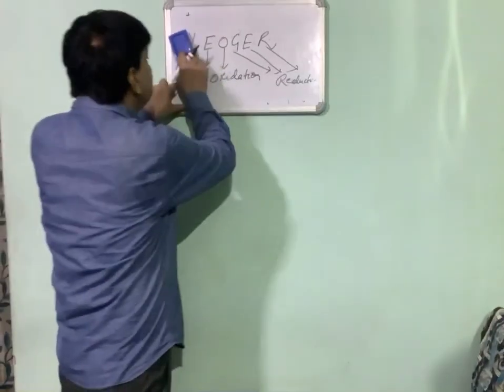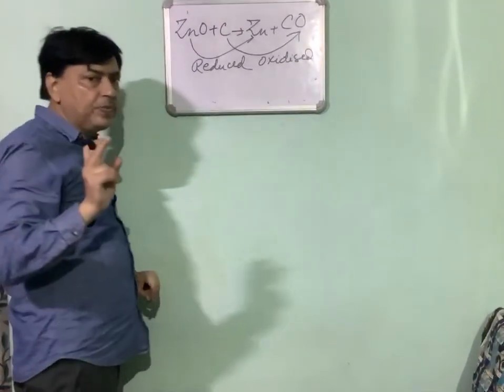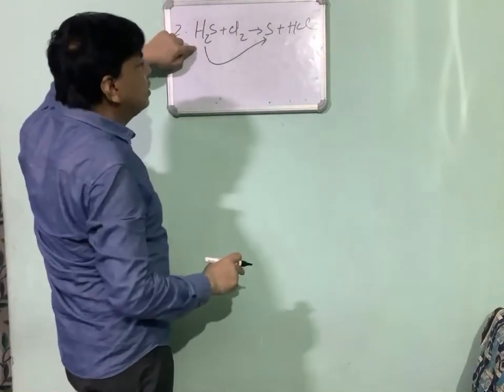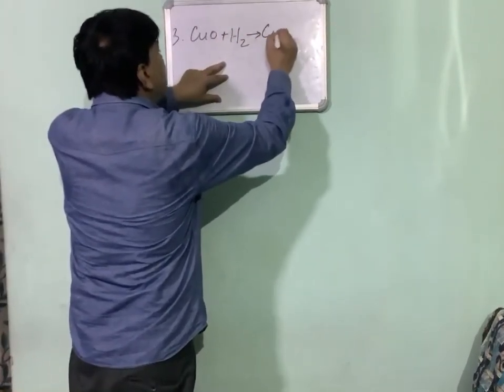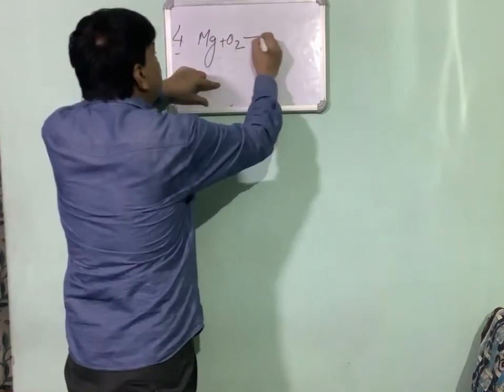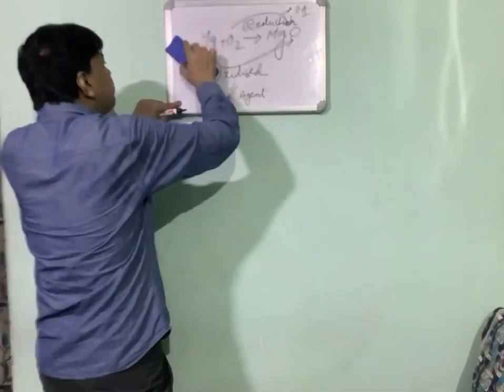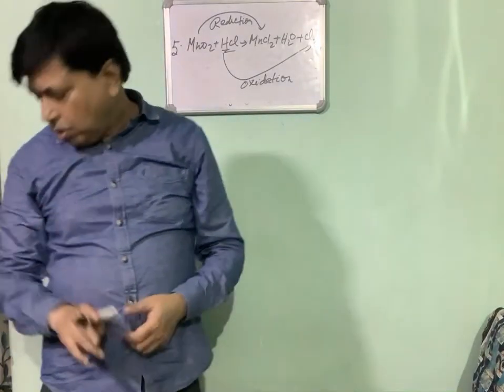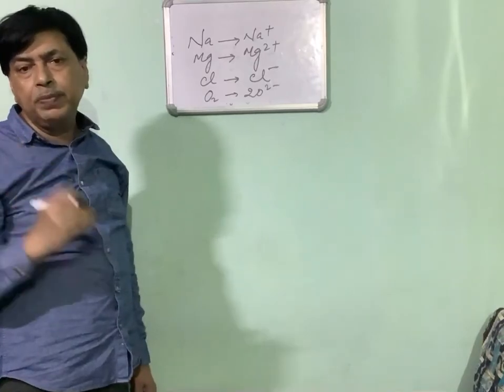Class 10 Redox Reaction